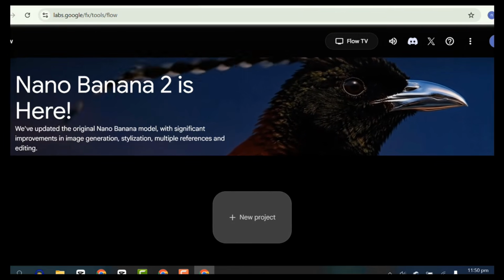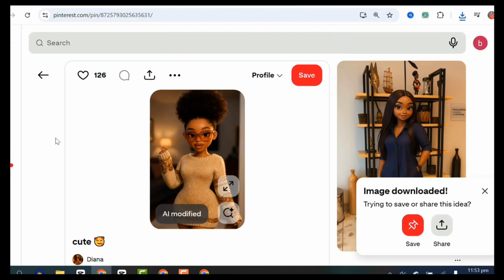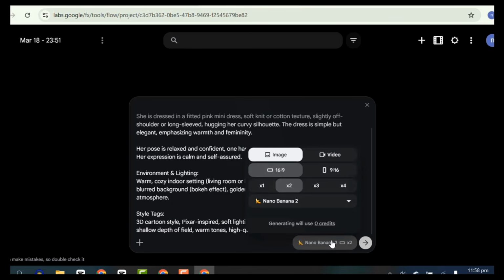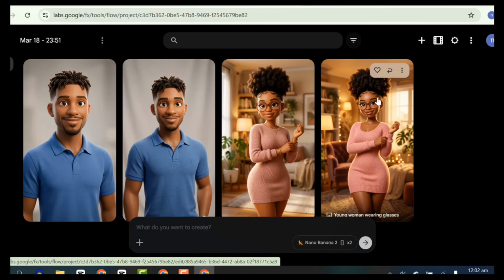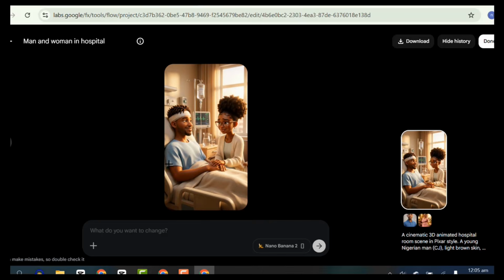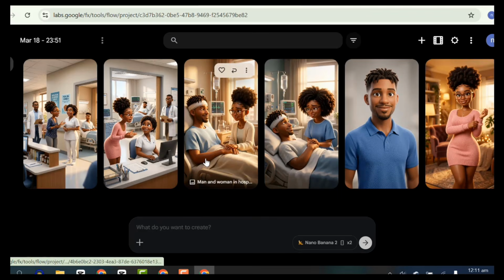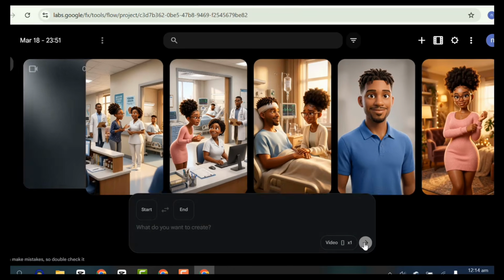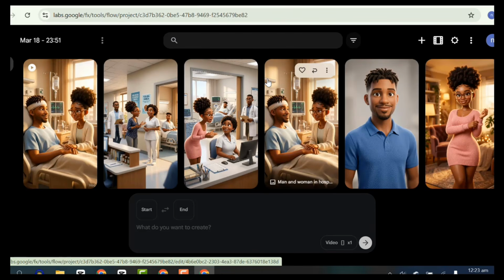Grok AI Just Stopped Free Video Generation, But This FREE AI Alternative Creates Insane Videos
Grok AI just stopped free video generation… but this might actually be a good thing.

In this video, I’ll show you better 100% FREE GROK AI ALTERNATIVE tool you can start using right now to create viral videos

If you’ve been relying on Grok AI, don’t worry. I’ll break down exactly what changed, why it happened, and most importantly… how to replace it with tools that perform even better.

Whether you’re building a faceless channel or trying to go viral with AI content, this is your shortcut.

What you’ll learn:

Why Grok AI stopped free video generation
The best FREE AI tools (that outperform Grok)
How to create viral videos step-by-step
A simple system to stay ahead in trending niches
How to grow your YouTube channel without spending money

If you’re creating content in niches like:

Viral automation content
then this video is exactly what you need to stay ahead.

Watch till the end and start creating viral videos today — 100% FREE.

grok ai update
grok ai free removed
viral ai video tools
youtube automation ai tools
how to grow youtube with ai
ai storytelling tools
free ai for youtube automation